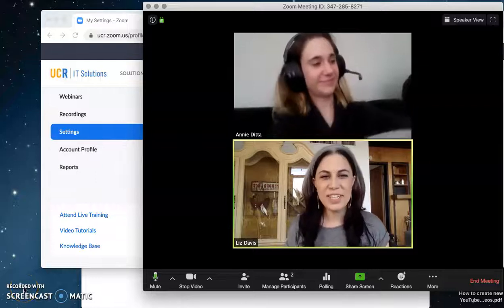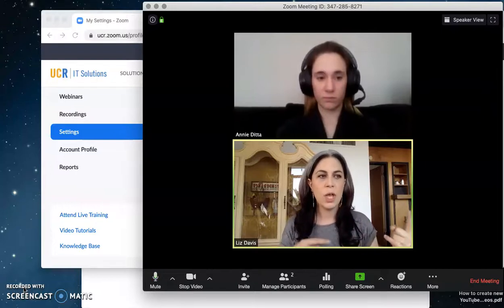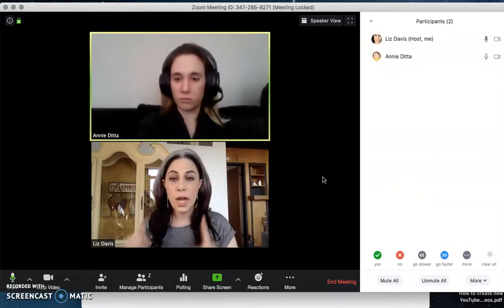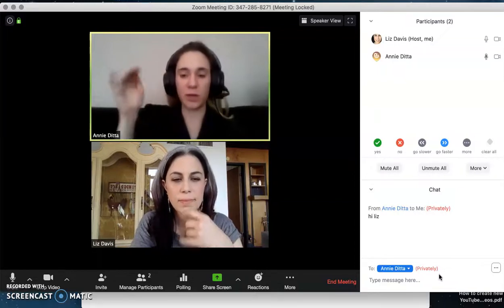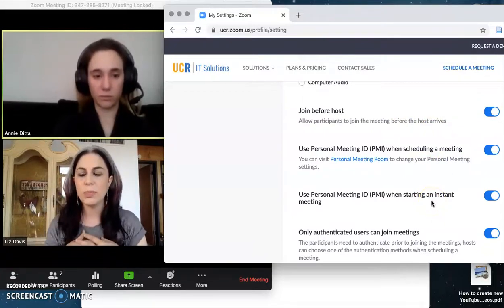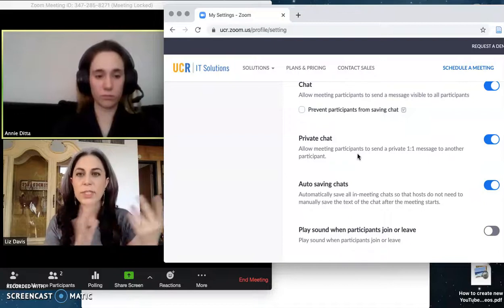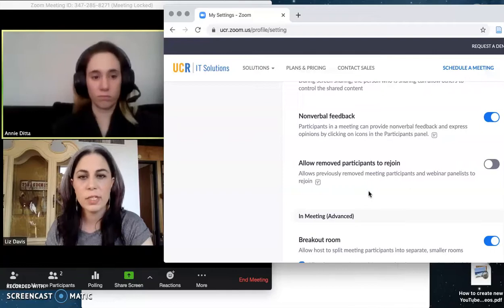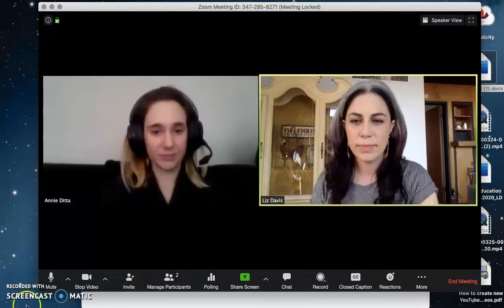Basic Troll Control in Zoom: How To Prevent ZoomBombing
Liz and Annie walk you through a set of basic strategies for locking down your zoom room to minimize internet troll disruptions and protect students' learning environment